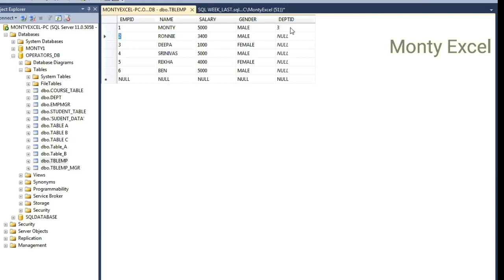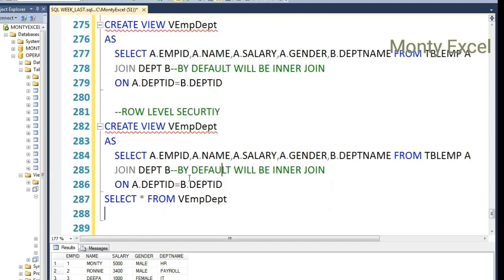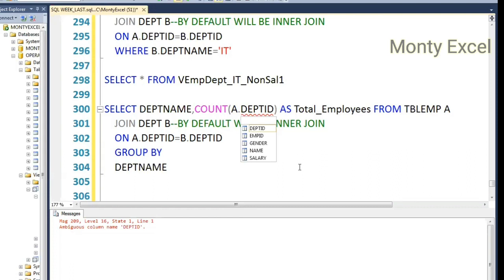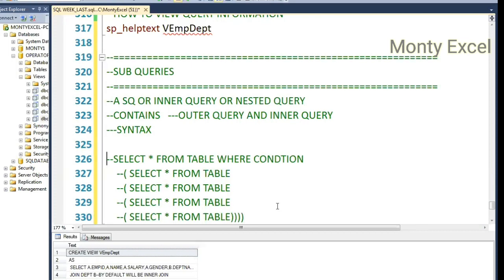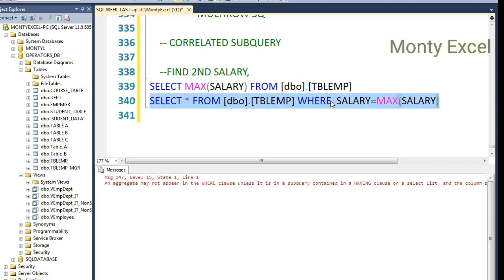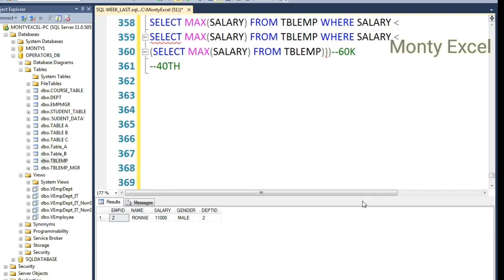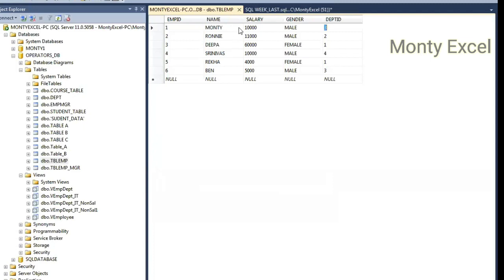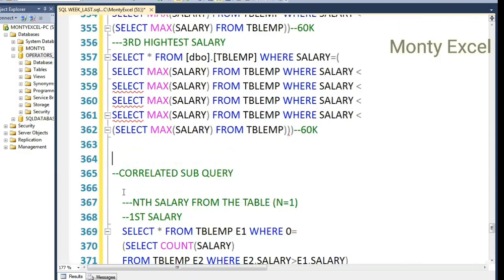Week 17 : SQL Queries Live Session